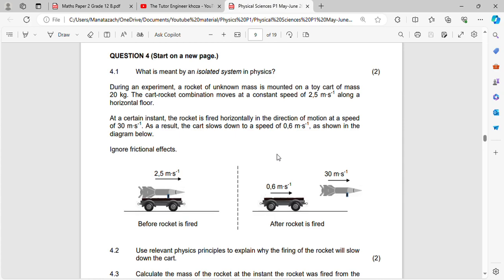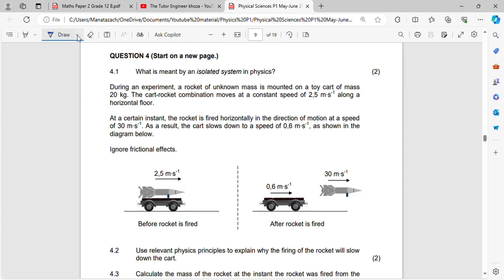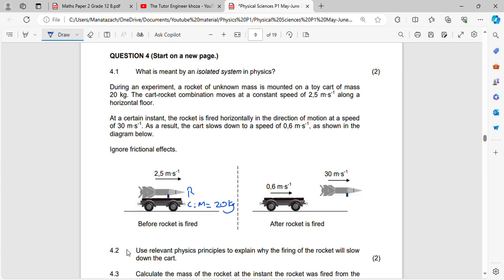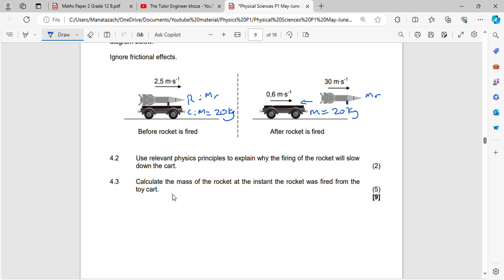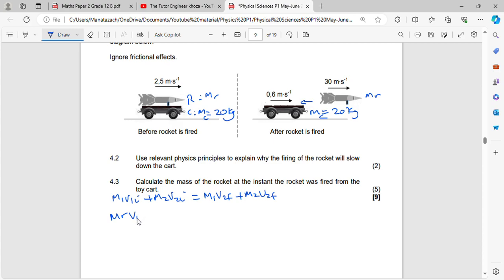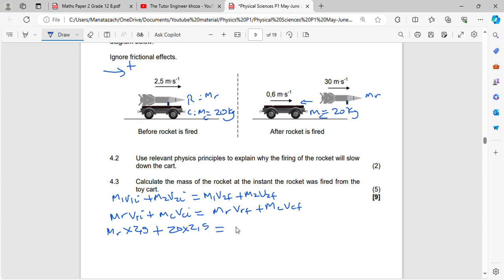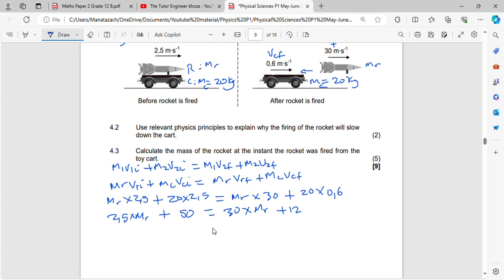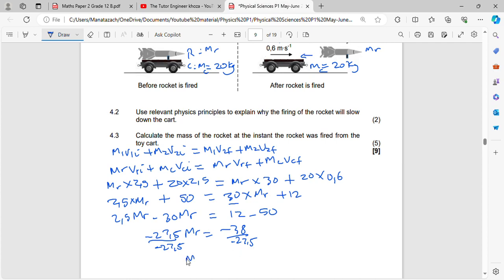Momentum Conservation Grade 12 Exam Question